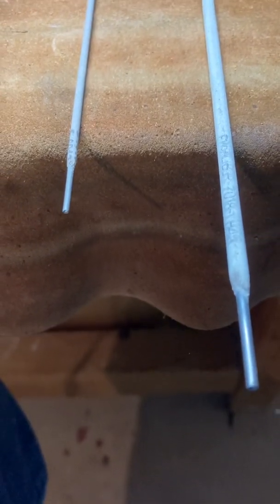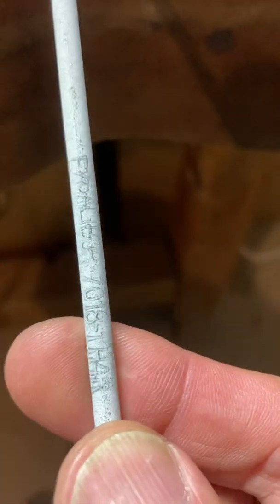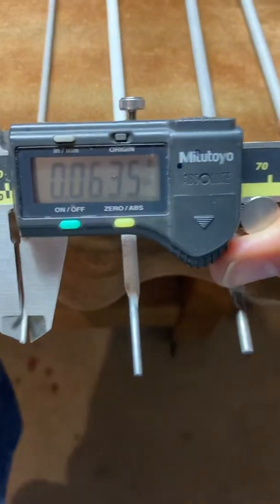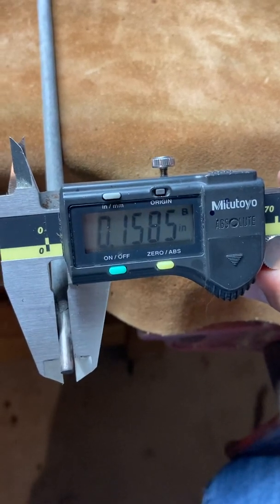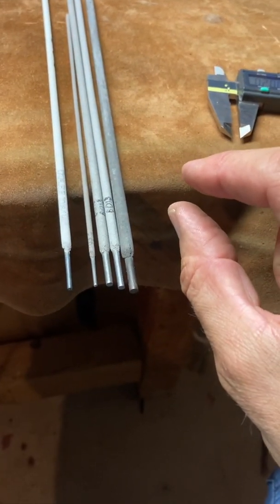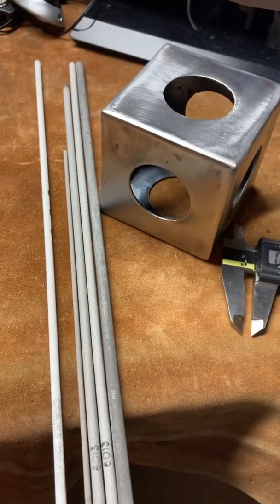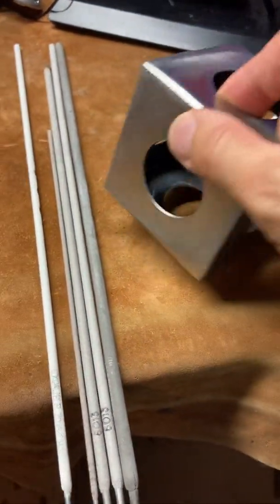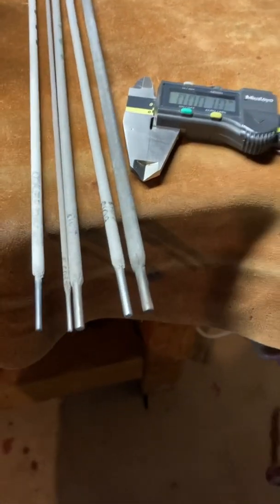Estimating Amperage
A quick way to estimate the amperage needed for any size welding rod.